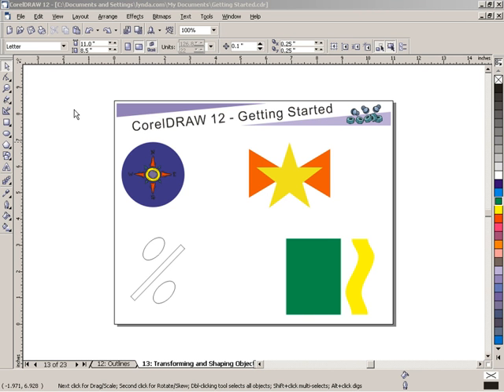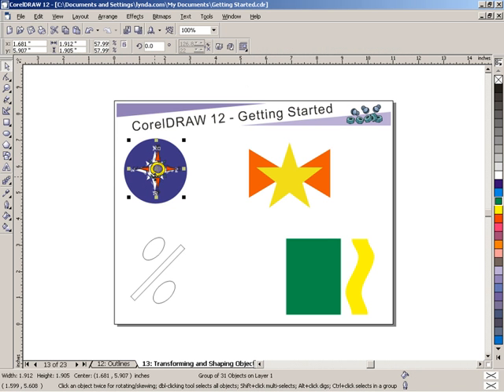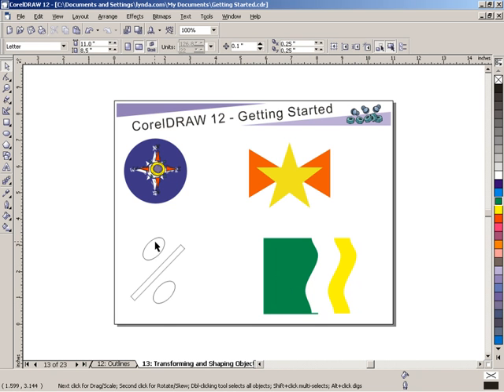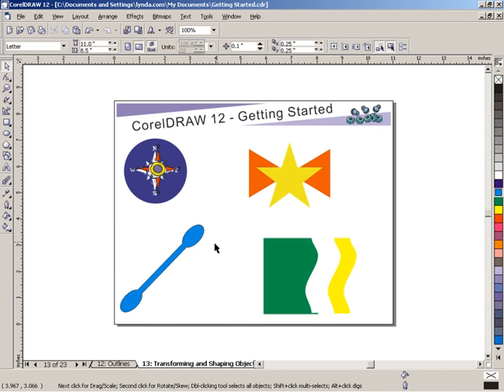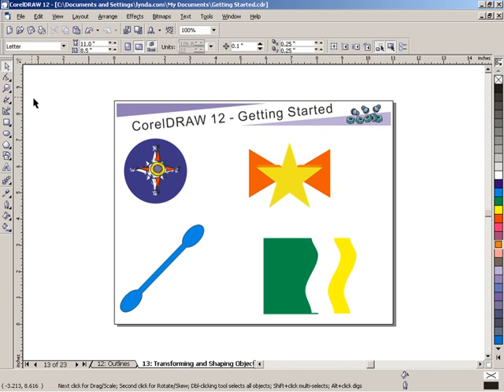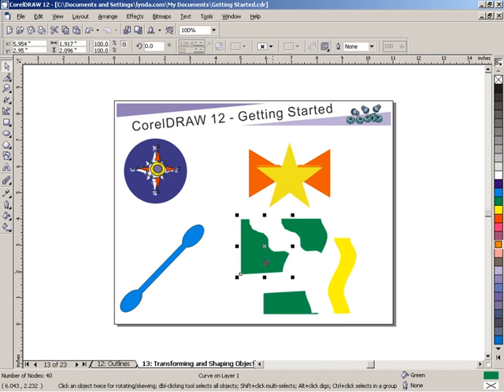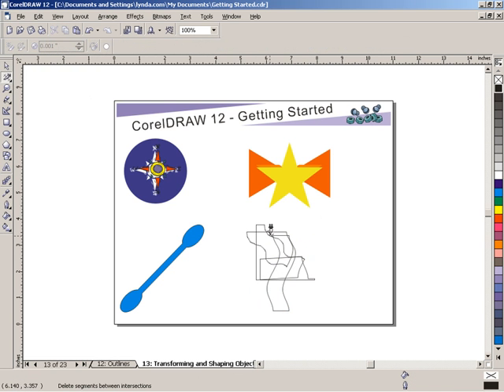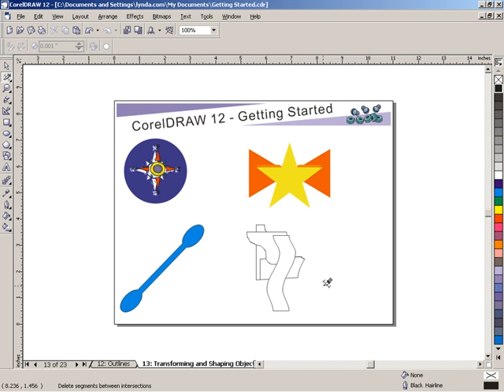Corel Draw - transform_shapes